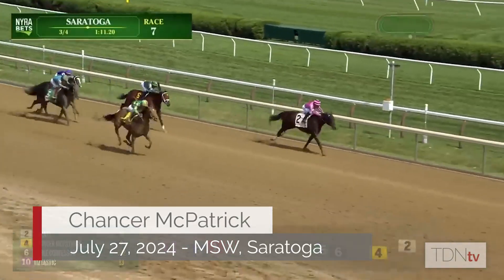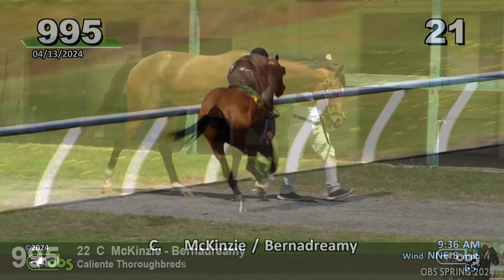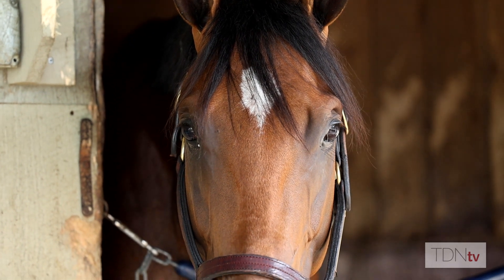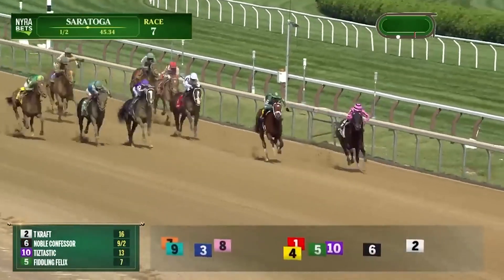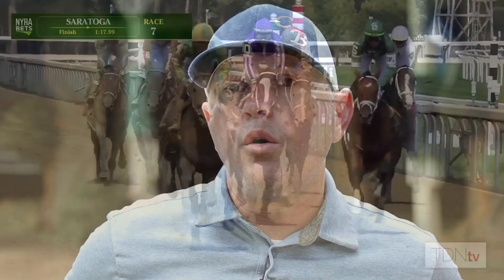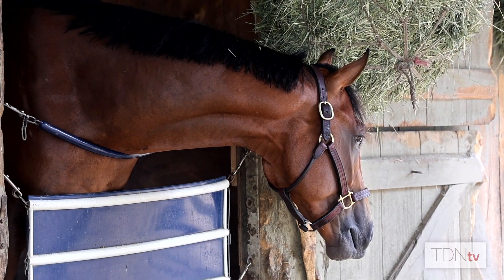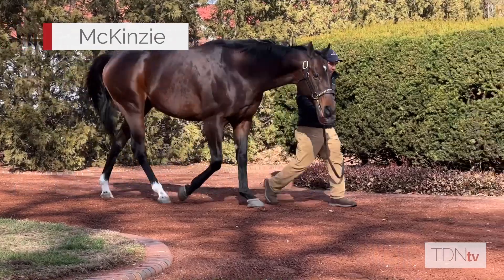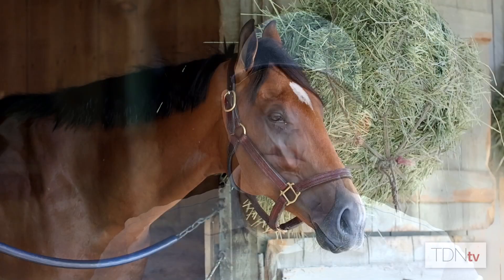Chancer McPatrick Gives Young Sire McKinzie His First TDN Rising Star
Despite getting shuffled back after the start, Chancer McPatrick came from out of the clouds in his Saratoga debut to give his first-crop sire McKinzie his first TDN Rising Star. Chad Brown tells us about the horse and his sire.